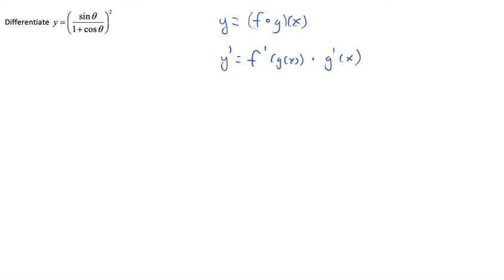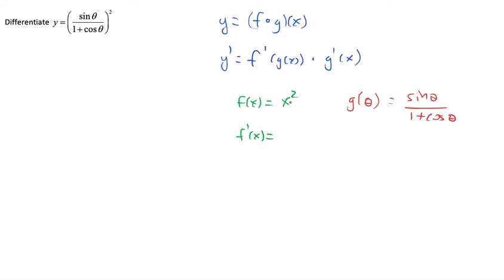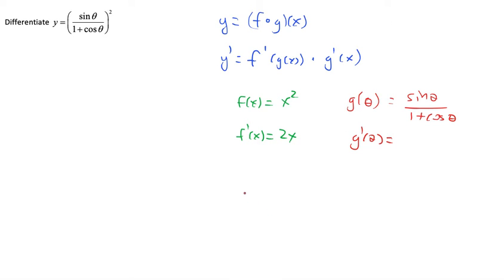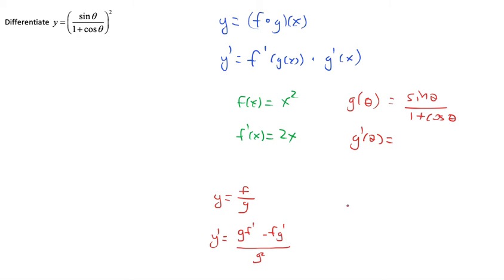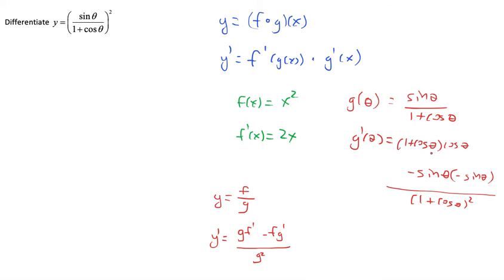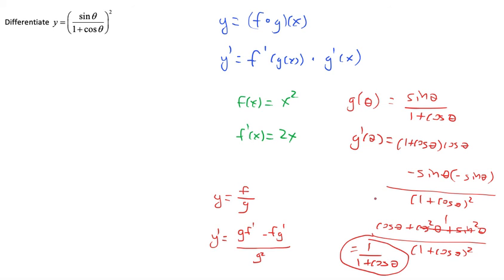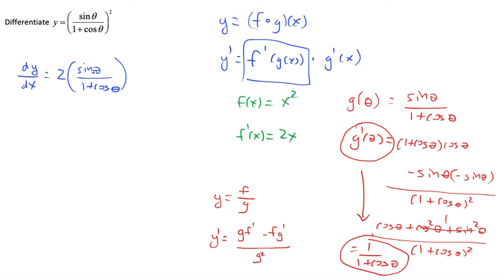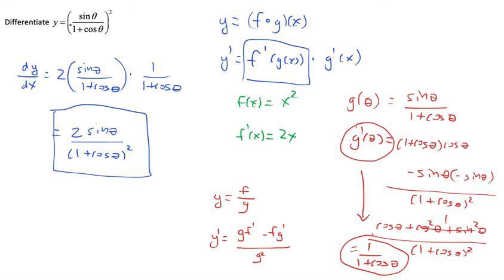181 3 6 8